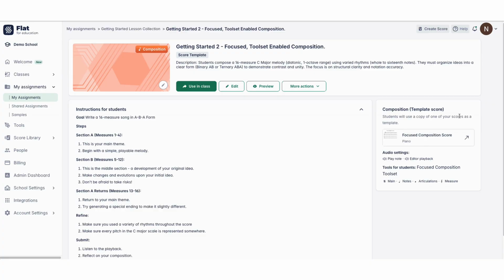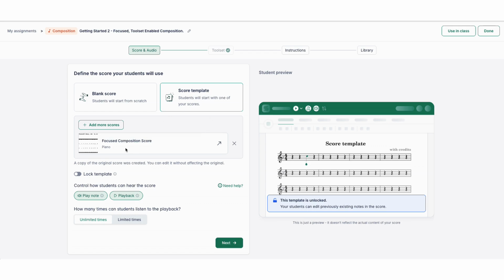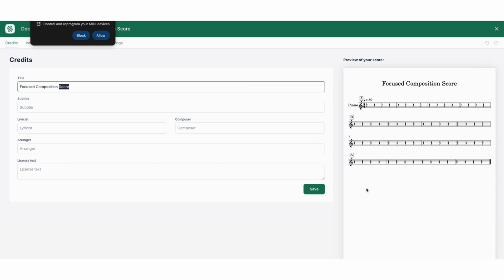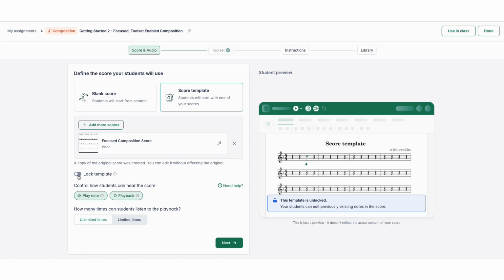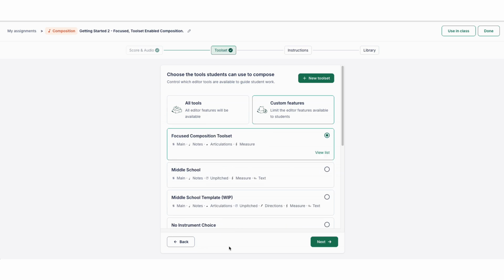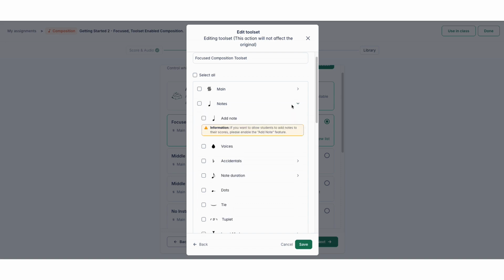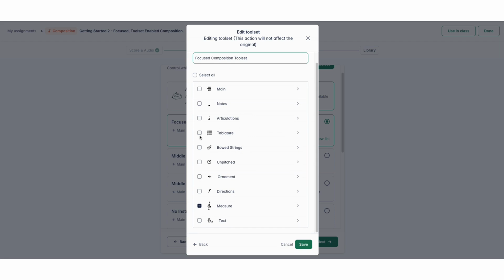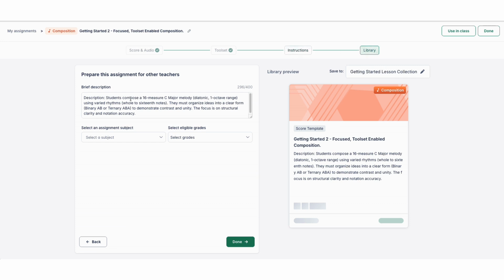Compose in Ternary & Binary Form with Flat for Education | NAfME Standards – Lesson 2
Ready to take composition further? In Lesson 2, students compose a 16-measure C Major melody using varied rhythms and organize their ideas into a structured musical form, either Binary (AB) or Ternary (ABA). Nate demonstrates how to use Flat for Education's toolset restrictions to guide students toward notation accuracy and structural clarity.

🎵 In this lesson:
✅ Composing a diatonic, one-octave C Major melody
✅ Using whole, half, quarter, eighth, and sixteenth notes
✅ Understanding Binary and Ternary form
✅ Using Flat's toolset features to scaffold composition

🎼 NAfME Standards: MU:Cr1.1.6a | MU:Cr2.1.C.Ib